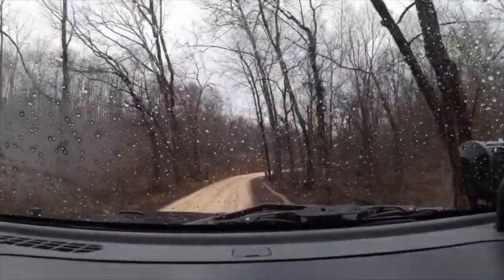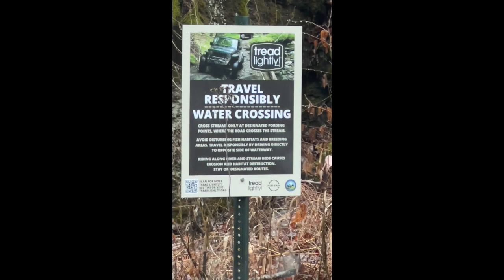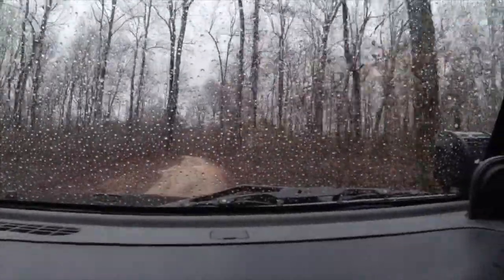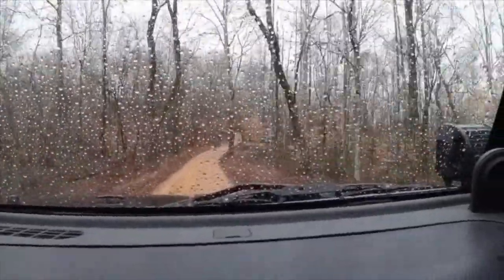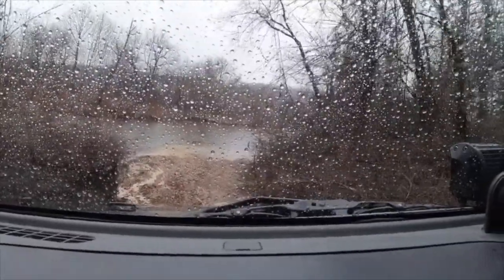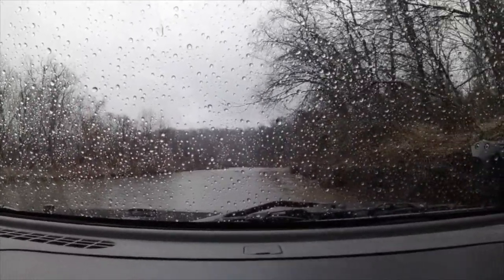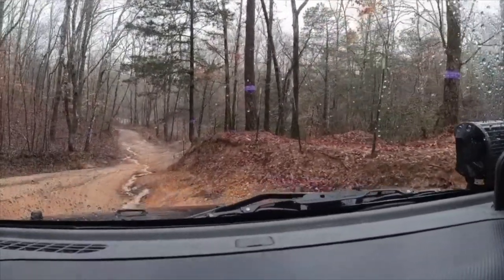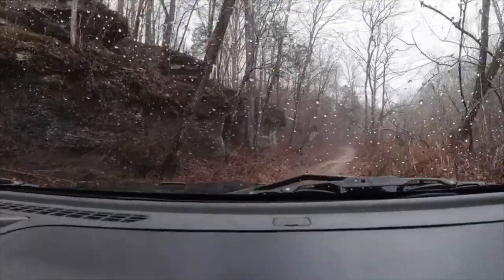Tennessee Dirt Devil: Rainy Day Off Roading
Check out this epic YouTube video titled "Tennessee Dirt Devil: Rainy Day Off Roading"! 🌧️🚙💨 Join us as we take on the challenging terrain of Tennessee in our off-road adventure. Watch as we navigate through muddy trails, conquer steep hills, and power through the rain. It's an adrenaline-pumping experience that will leave you on the edge of your seat! So grab some popcorn, sit back, and enjoy the thrill of off-roading in the rain with the Tennessee Dirt Devil!

Canon SL3
Insta360 ONE RS
Sony NEX-5N & 5R
GoPro Hero 5 Black & Sessions 4